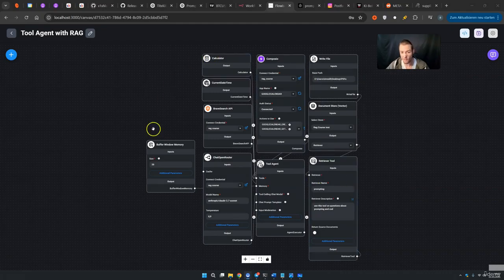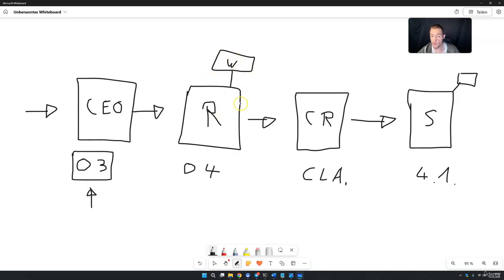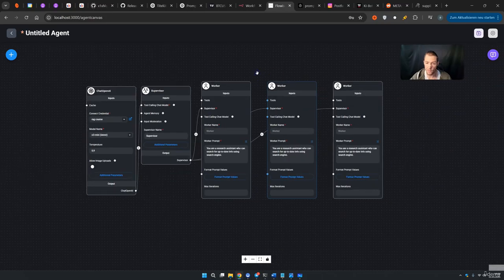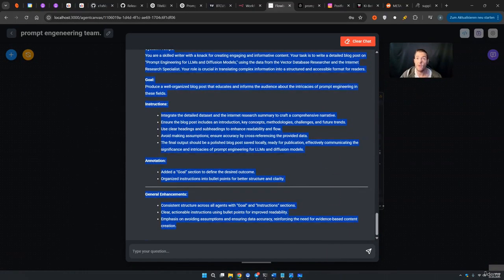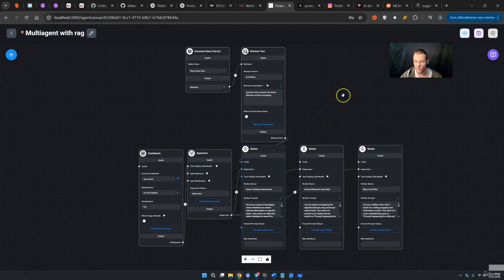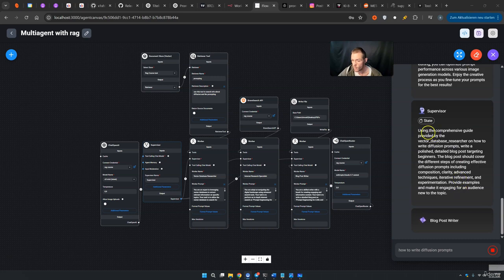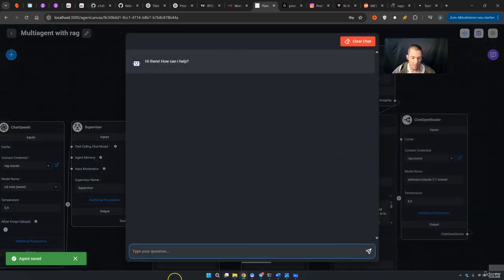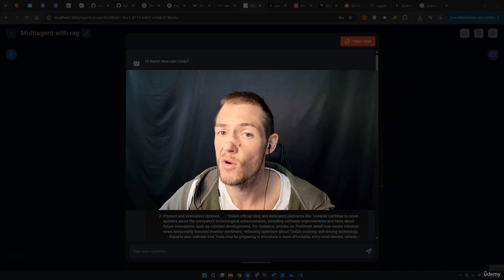16 AI Agents Multi Agents with Multiple LLM Experts and RAG skladchik org